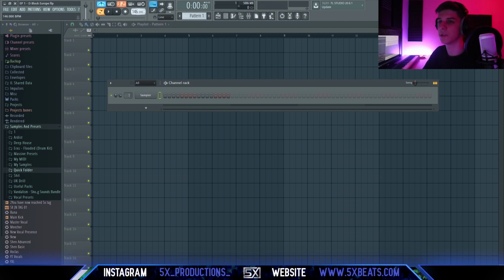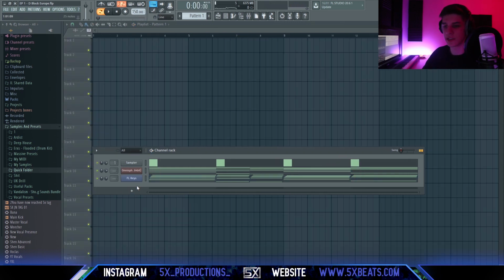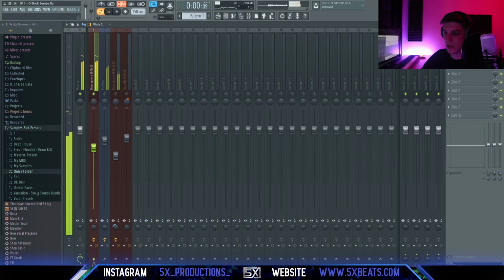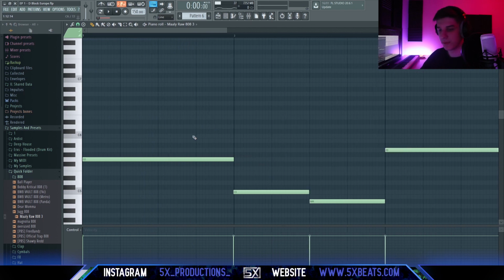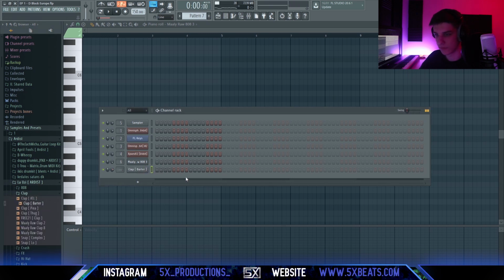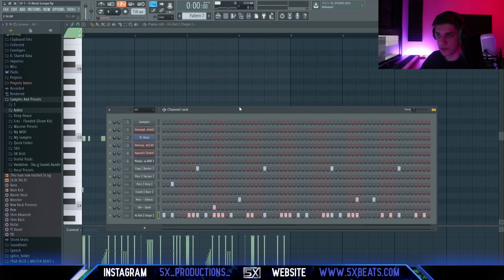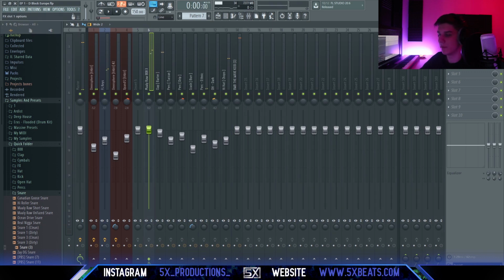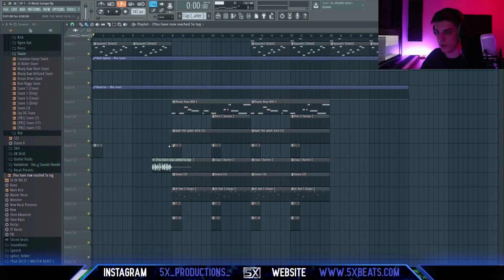How to Make a FIRE D-BLOCK EUROPE Type Beat WITH FLP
In today's episode, I will be showing you how to make a D-Block Europe Type Beat.